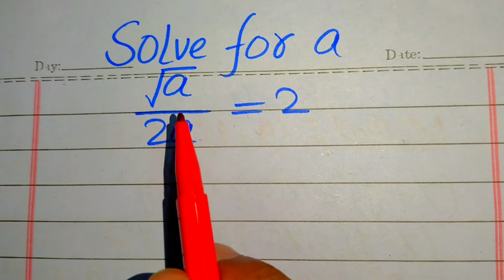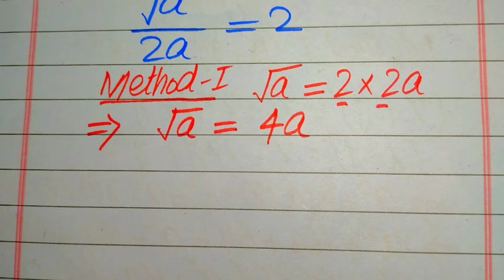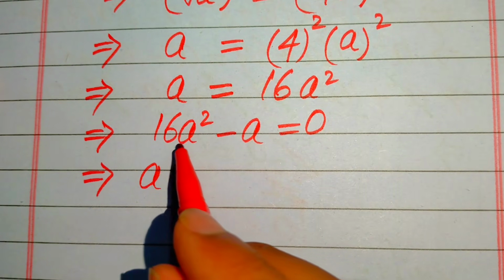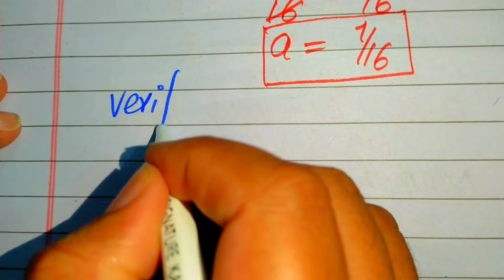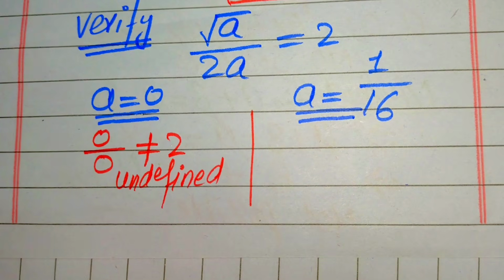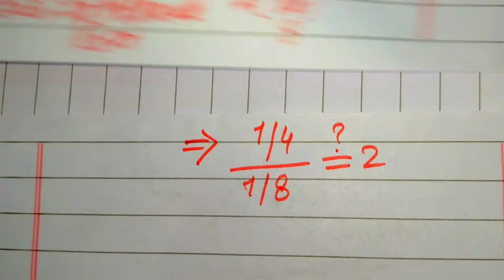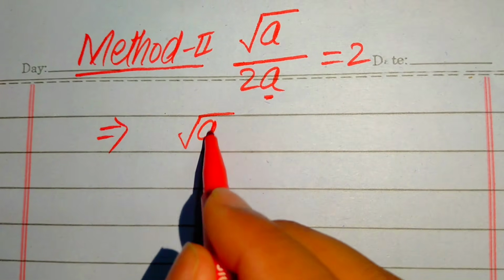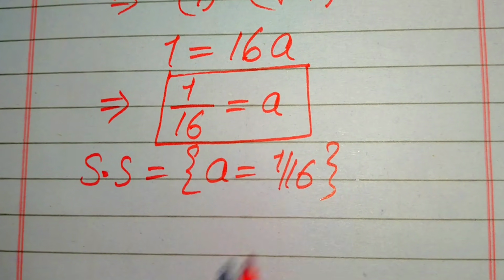Solving a 'Harvard' University entrance exam | Find a?